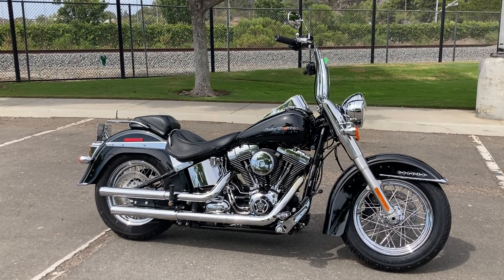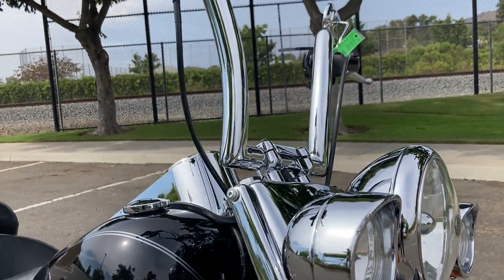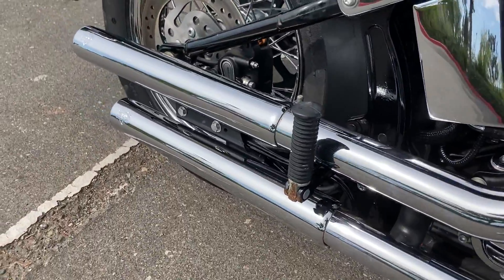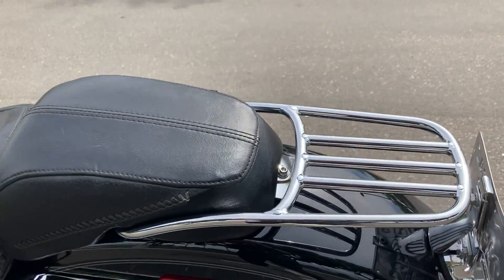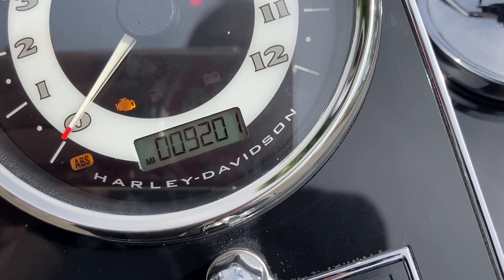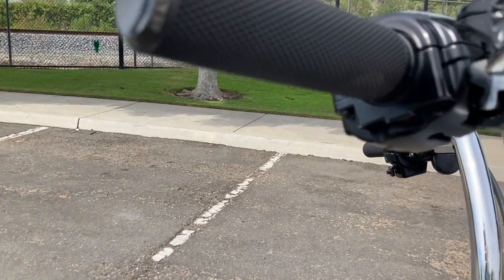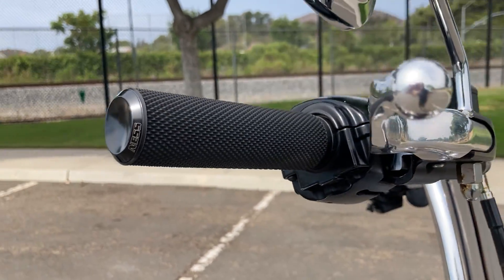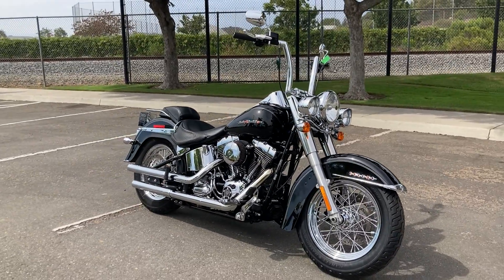2016 Harley-Davidson Softail Deluxe